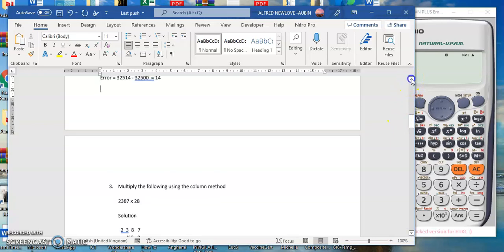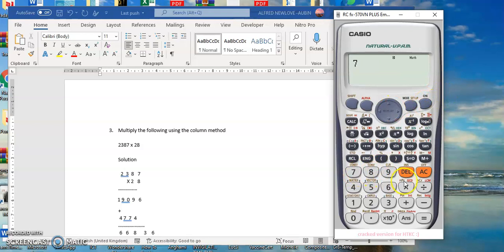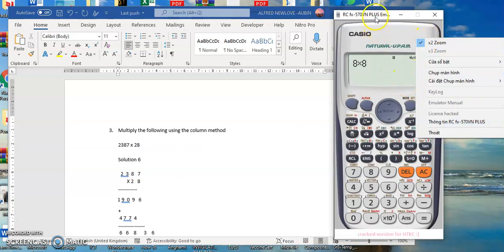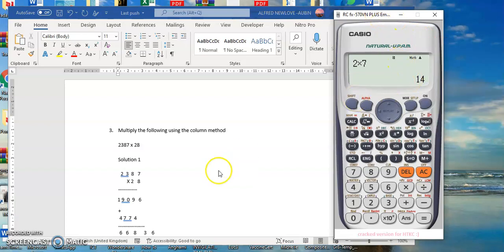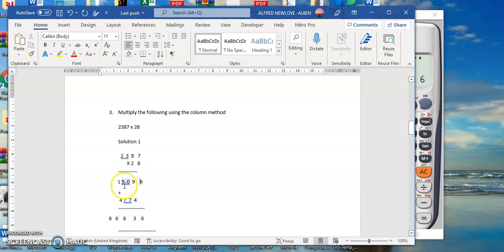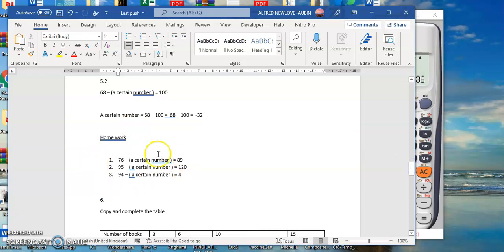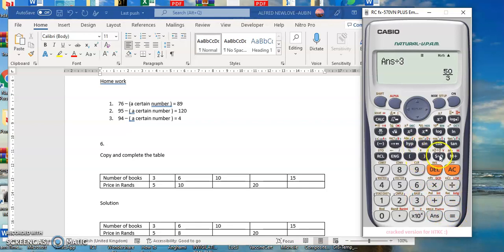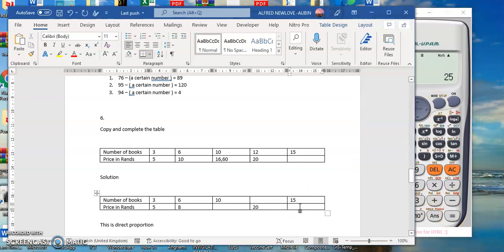multiplication by column method